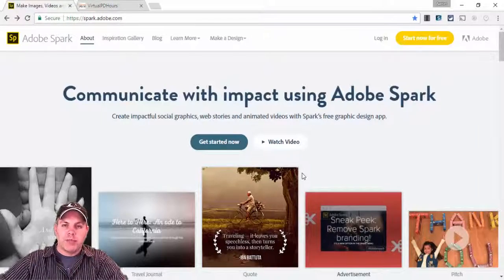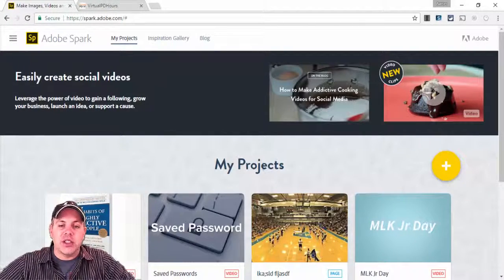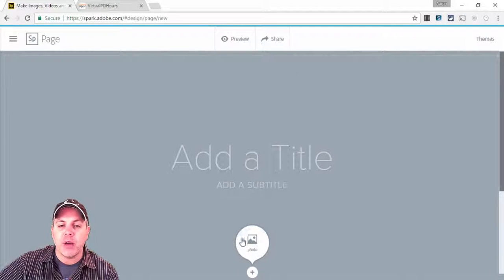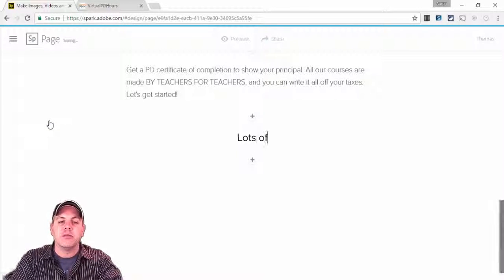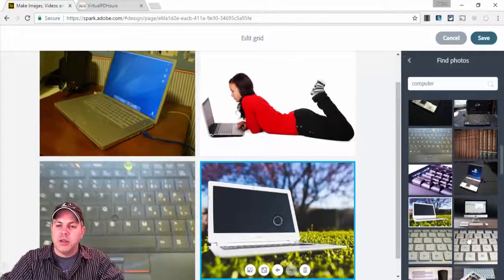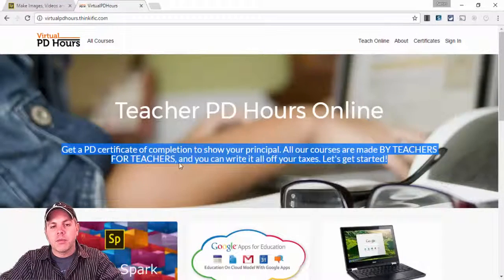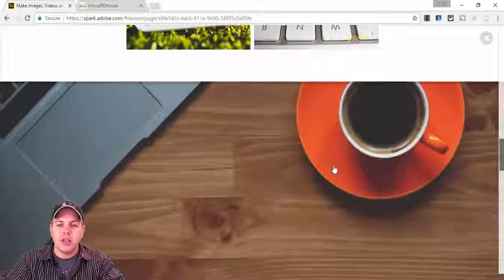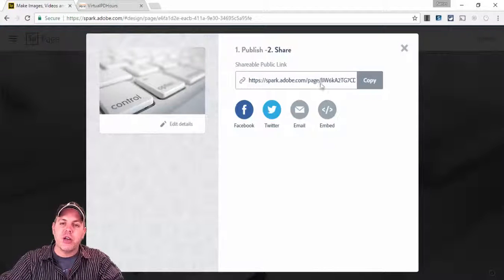Adobe Spark Page Teacher Professional Development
Author, Aaron Yeiser, shows teachers how to use Adbobe Spark Page as a teacher and as a student. Finishing the full training course on the site allows teachers to earn a certificate of completion for PD credit.